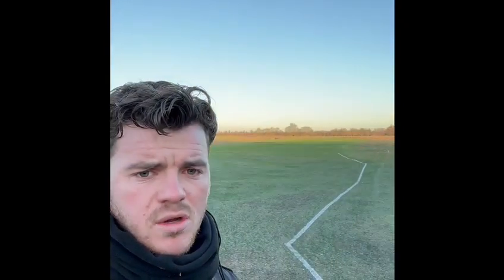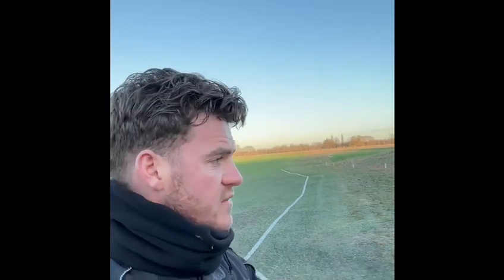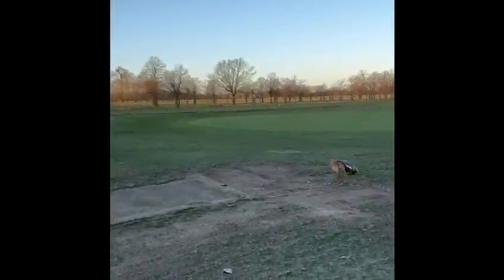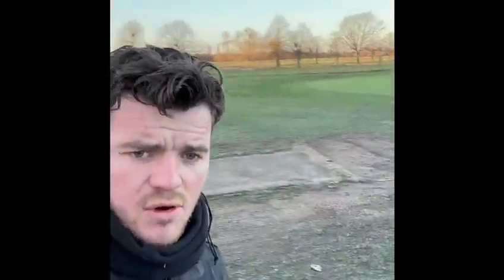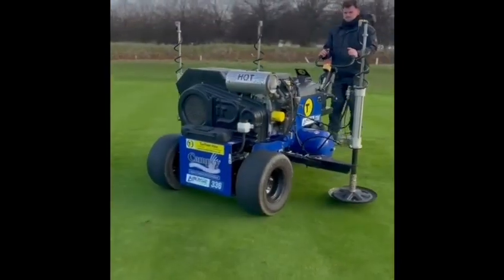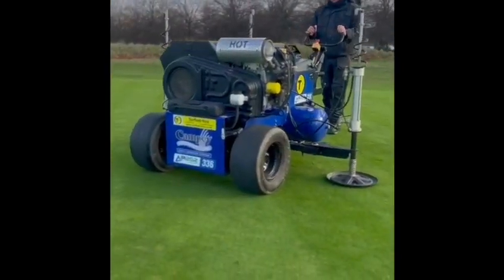Course Weekly update 10th January